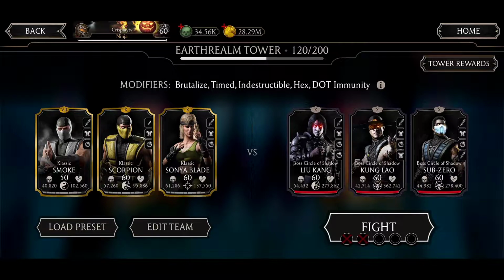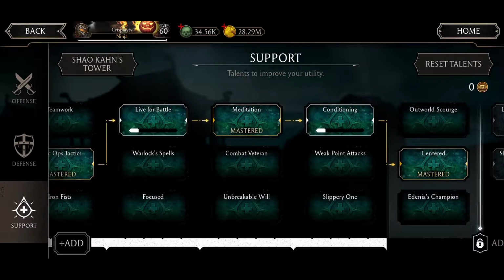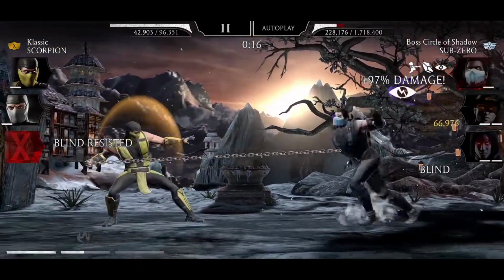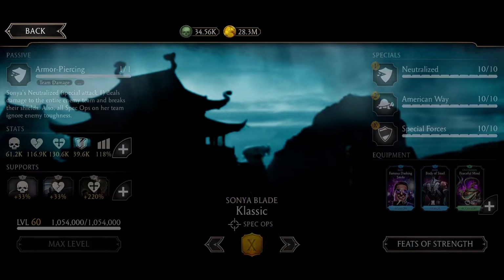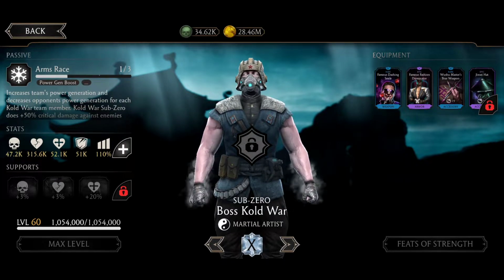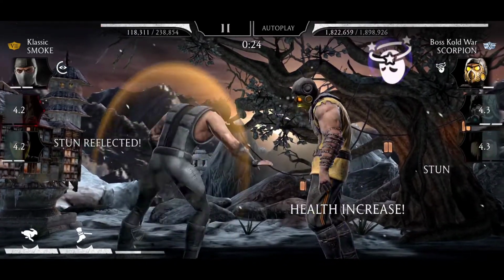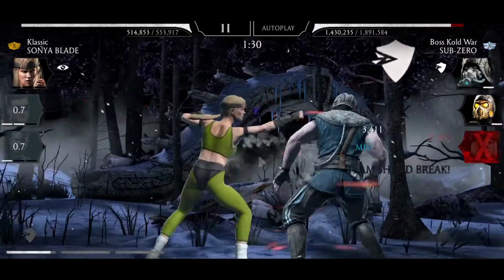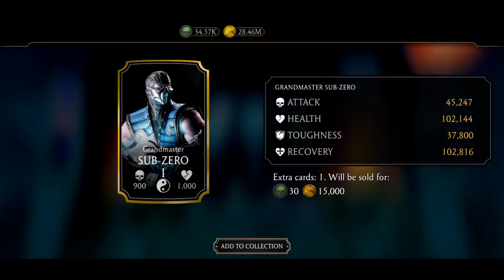Match 120 and 140 Fatal Earthrealm Tower with Golds Cards. MK Mobile.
Let's continue with the gameplay of Fatal Earthrealm Fatal tower, playing the Bosses MAtches 120 and 140 only using Golds Characters and giving tips to beat it.